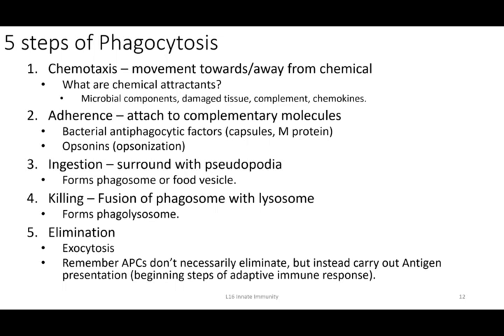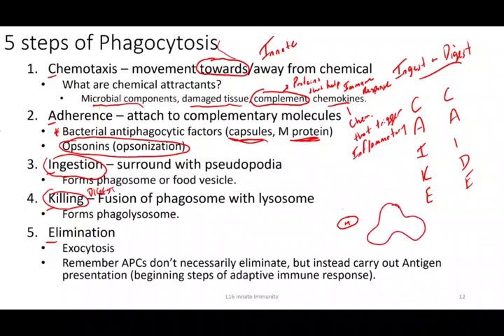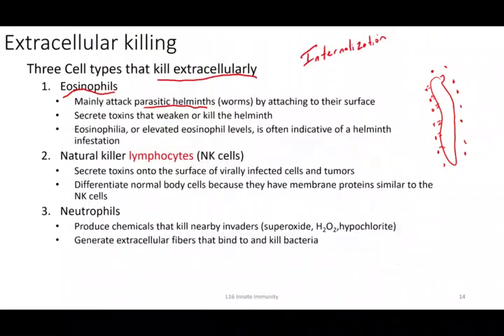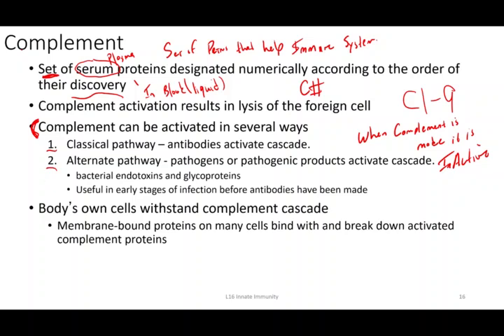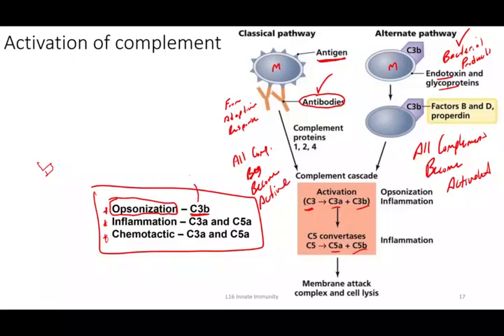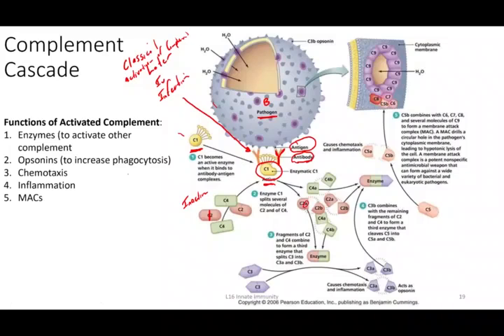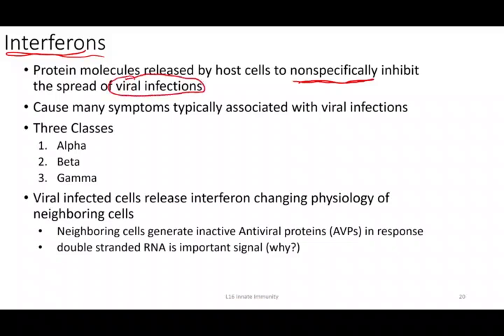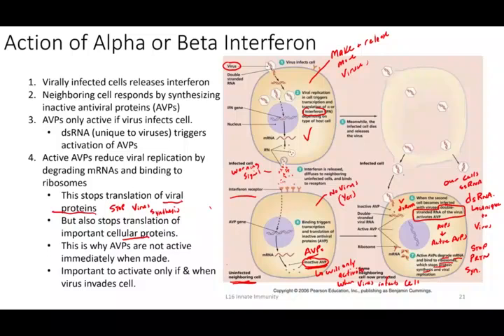L16 Innate Immunity 02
Bio205 - Microbiology
Dr. B
L16 Innate Immunity Part 02